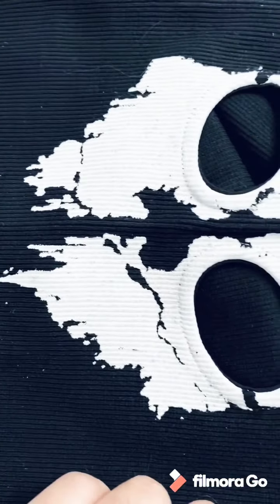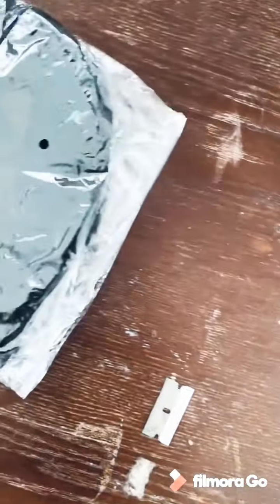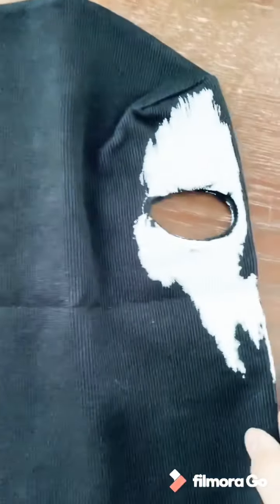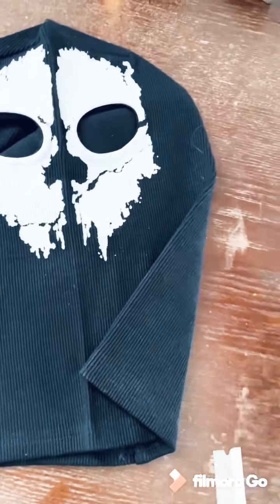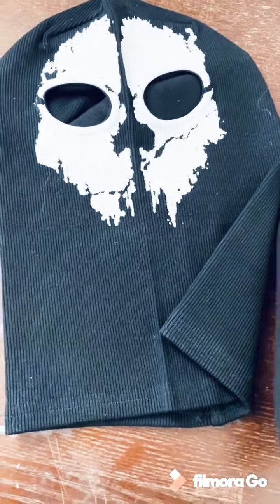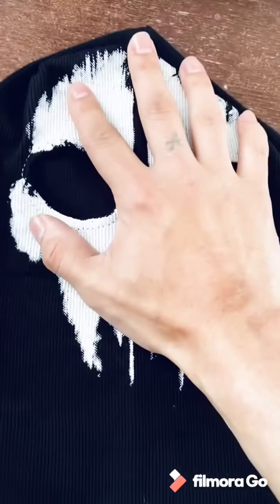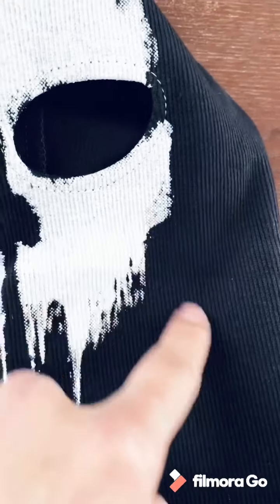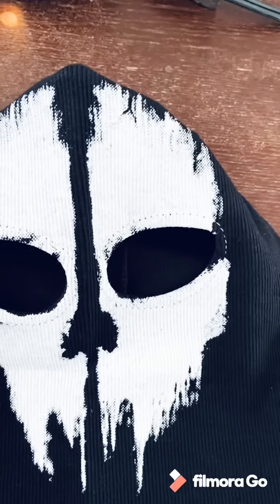Call of Duty Ghosts Mask (Elias)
Mask Collector & I’m a Xbox Gamer- SONICS 32 Occasionally upload
Thanks for all the support and love everyone 💯💯💯
This was my first time editing had a great time looking forward to doing more videos for you guys thanks again for the support you can buy the call of duty mask here as well